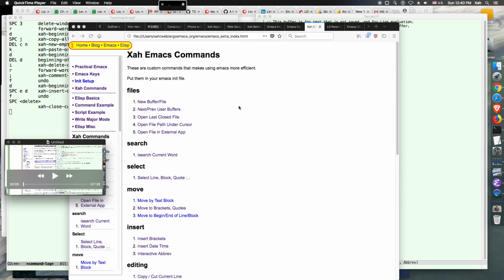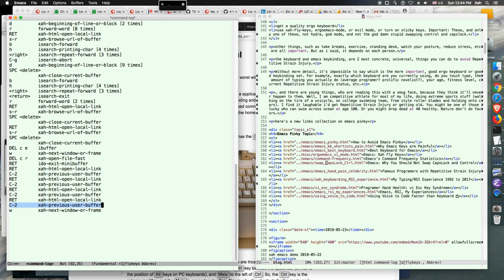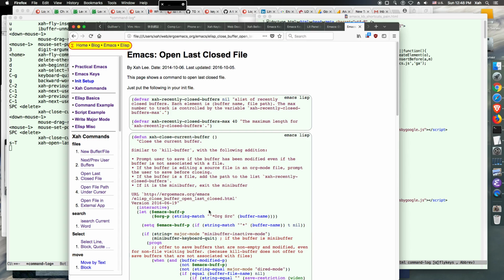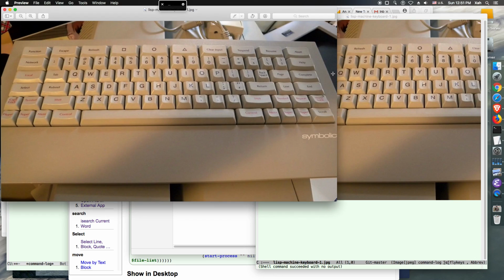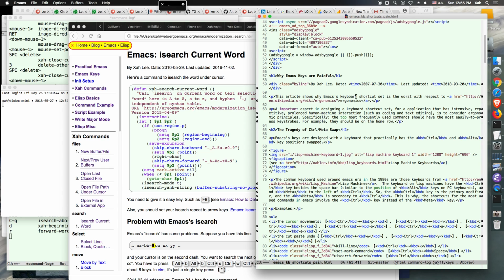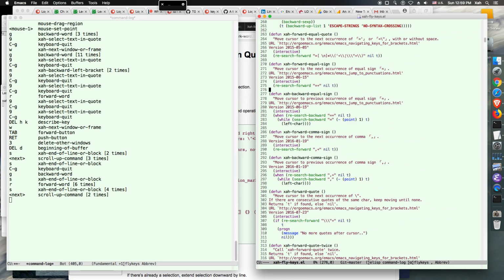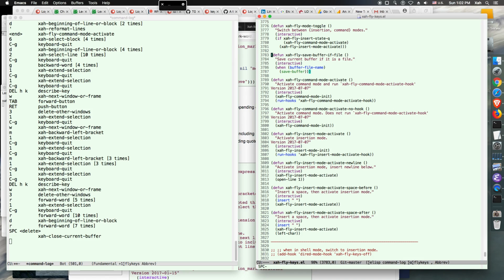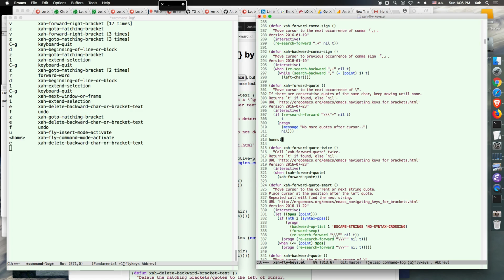xah emacs commands tutorial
Demo of Xah Emacs Commands.

These commands are also core editing commands of
Emacs: Xah Fly Keys